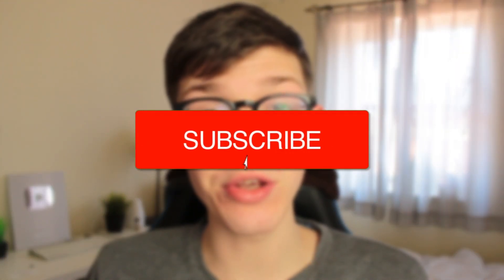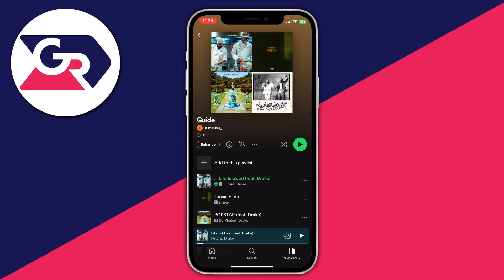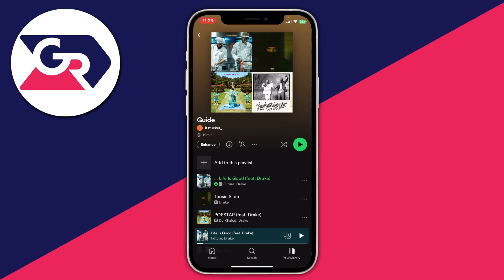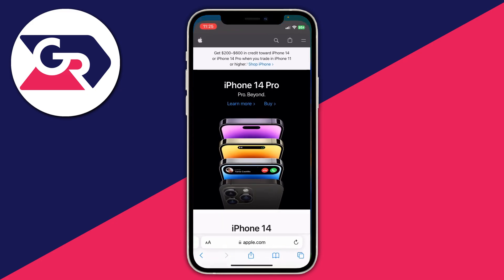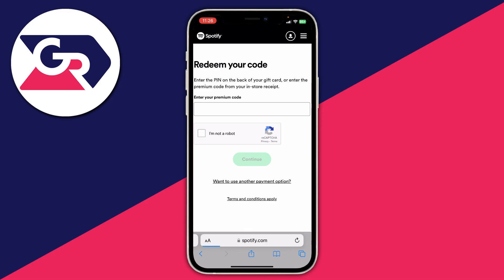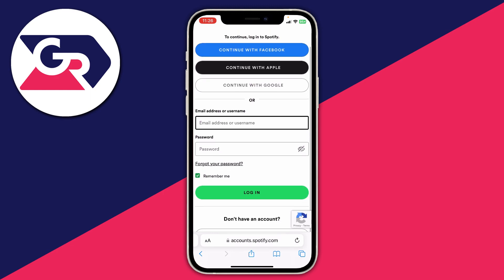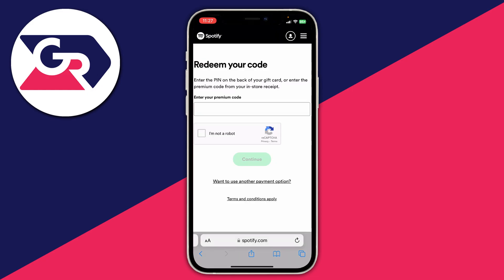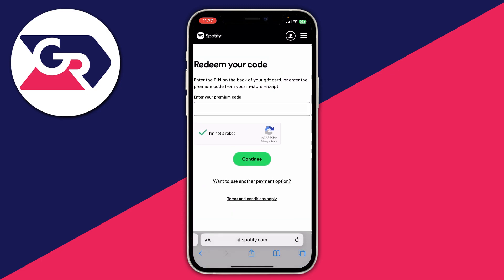How To Redeem Spotify Gift Card - Mobile & Computer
I show you how to redeem spotify gift card and how to redeem spotify premium code in this video.

GuideRealm